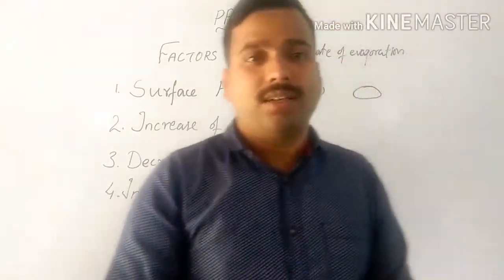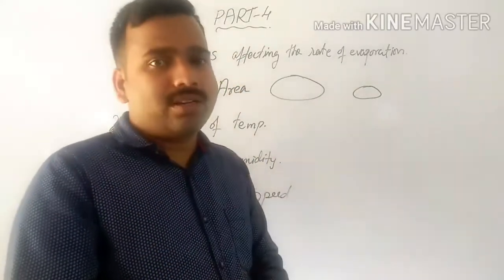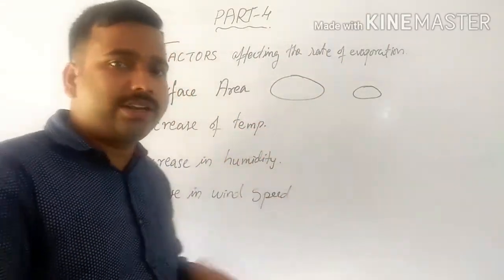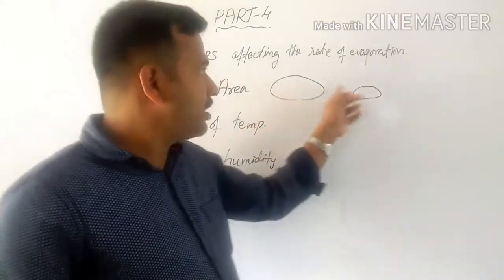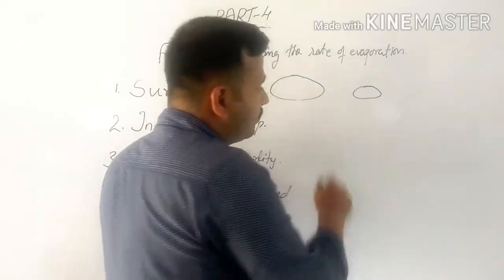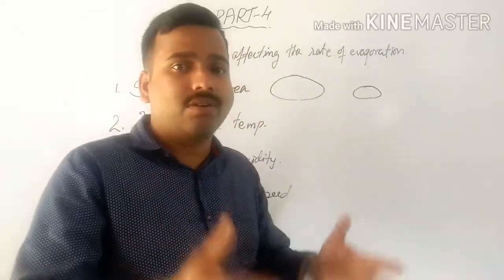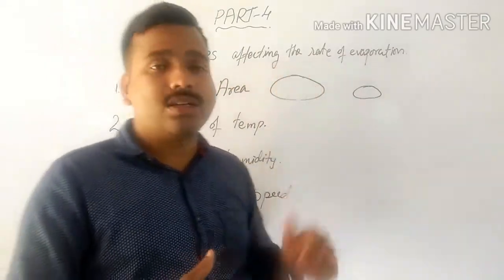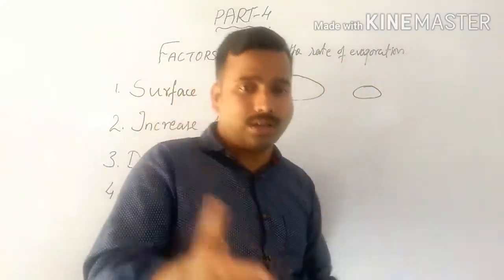Class 9 Chapter 1 part 4